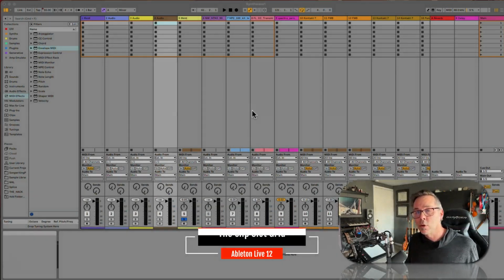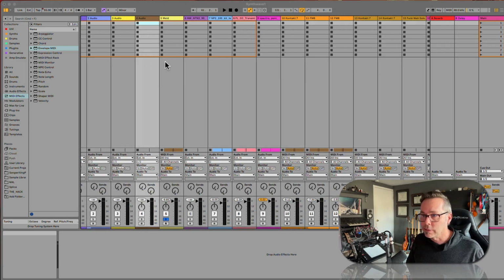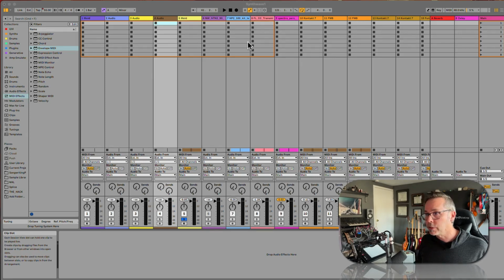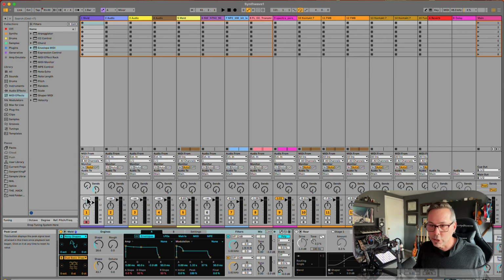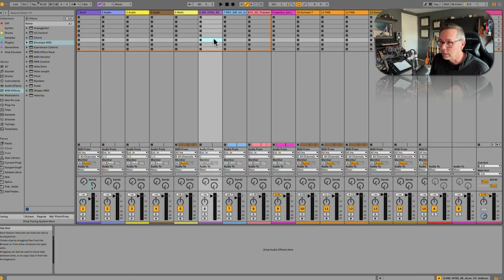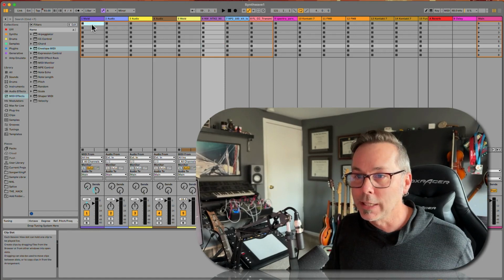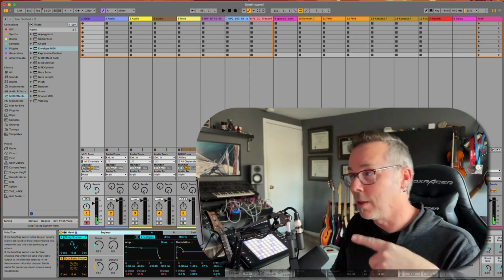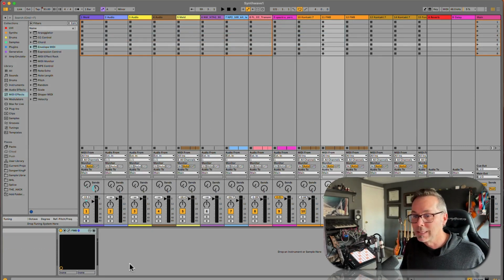Free Ableton Live 12 Music Production Class!